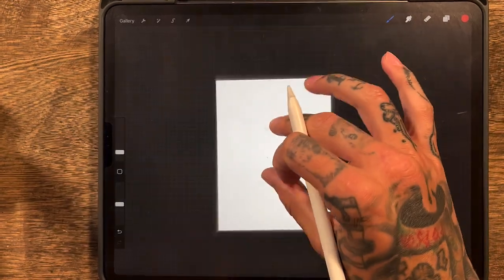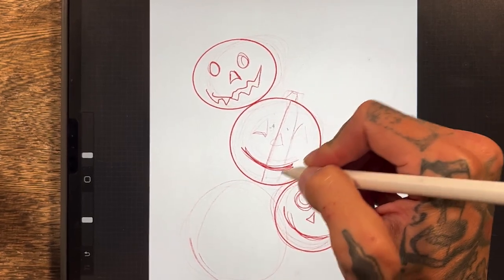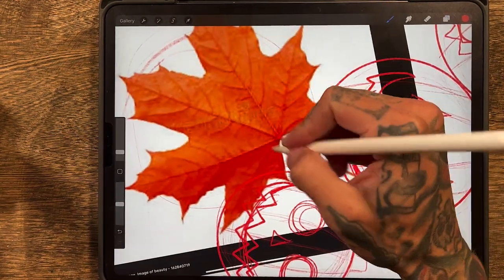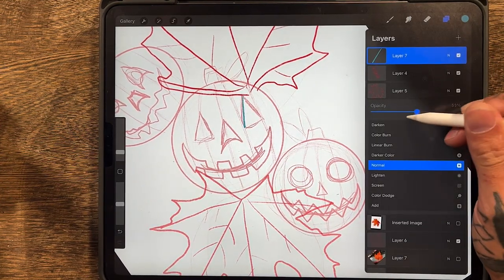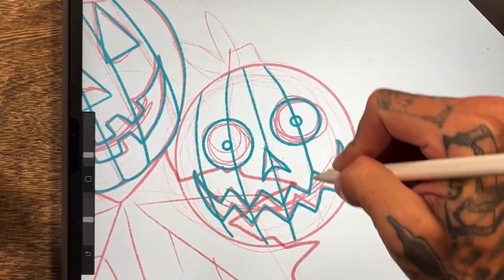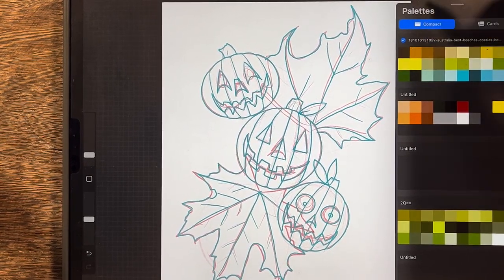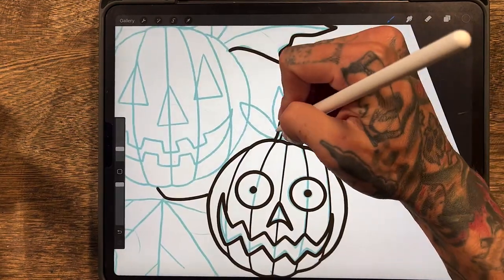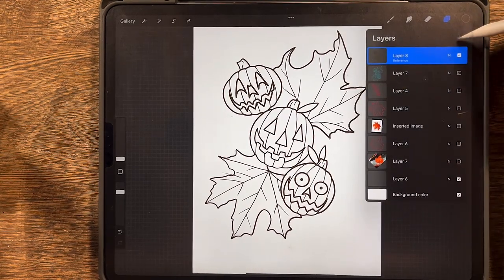FREE Halloween Tattoo Flash!!! | Special Halloween Tattoo Design Tutorial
It's finally here, on behalf of everyone at Tattooing 101 we want to wish you a Happy Halloween to all our loyal viewers out there! As a small thank you for all the support you have shown and given us over the last year, we will be giving away a FREE Halloween Tattoo Flash Design for you to use.
So enjoy this video and have a fright night!